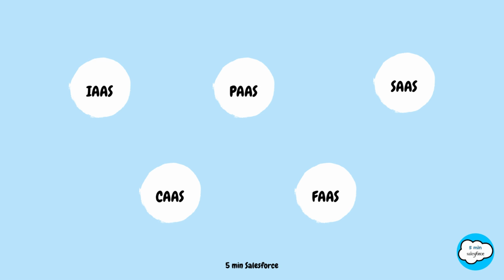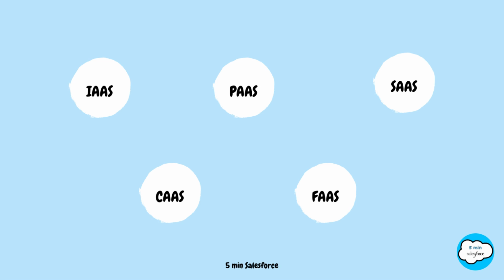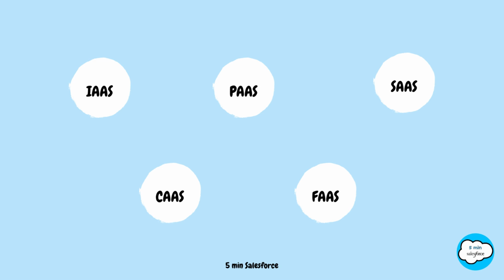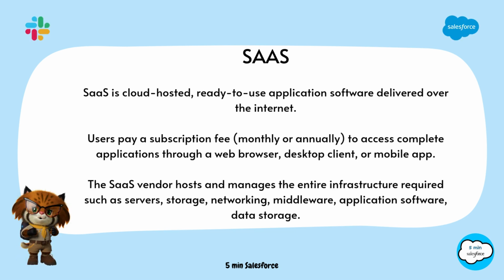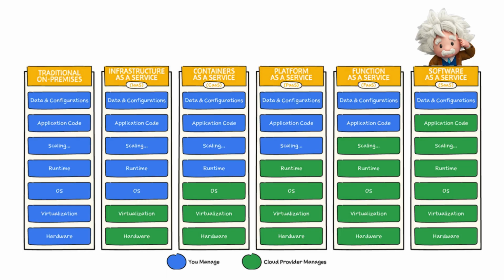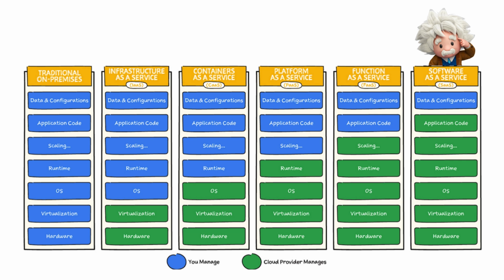Cloud Computing Services Models | Salesforce Administration Interview Series | 5 min Salesforce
Are you confused about cloud computing models? 🌥️

In this video, we break down the five main types of cloud services — from the foundational Infrastructure as a Service (IaaS) to the fully managed Software as a Service (SaaS). Whether you're new to the cloud or just need a refresher, this video makes it easy to understand how these models work and when to use them.